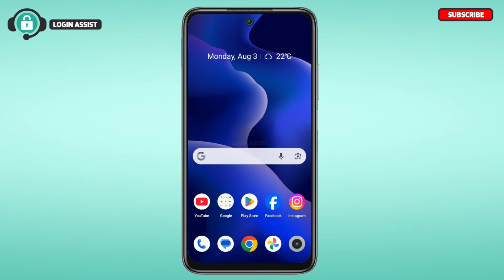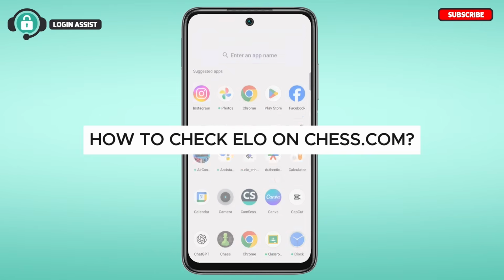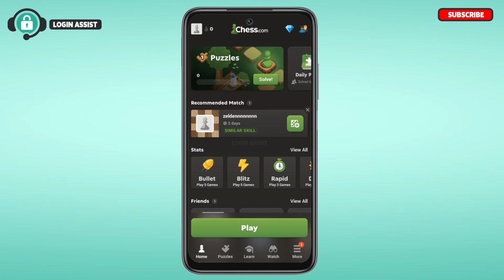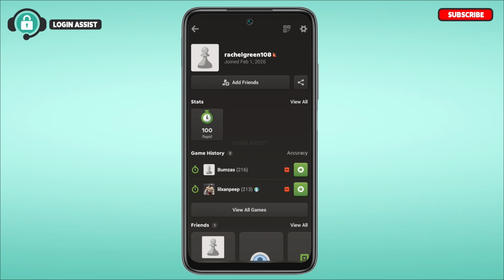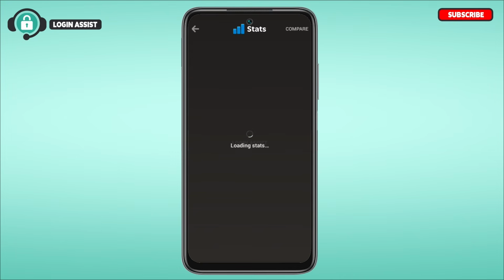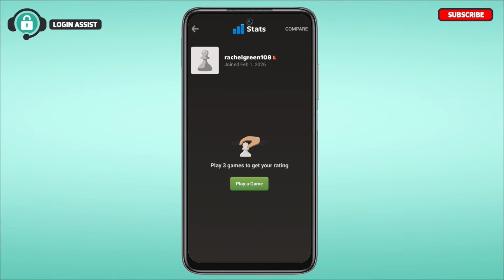How To Check Elo On Chess.com 2026 | Find Elo Rating In Chess.com Account | Chess.com Mobile App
How To Check Elo On Chess.com 2026 | Find Elo Rating In Chess.com Account | Chess.com Mobile App Guide

Want to check your Elo on Chess.com? To check your Elo, go to your profile and select the "View All" option in the Stats section. You can view all of your statistics there, including your rapid, bullet, blitz, and other game formats. Watch this tutorial video for the process and steps to check elo rating in Chess.com account.